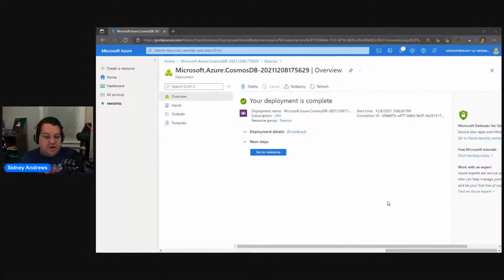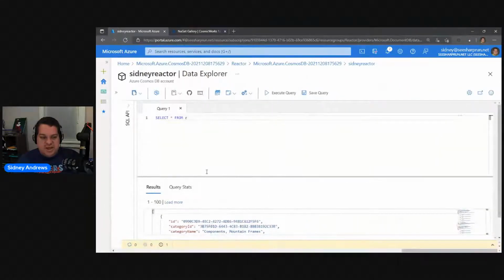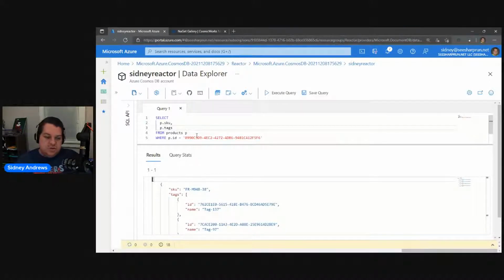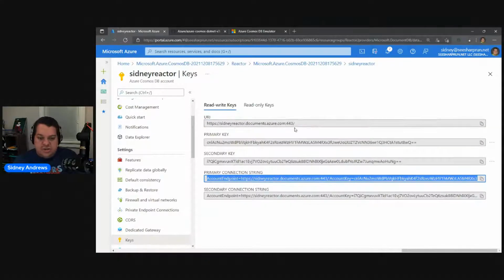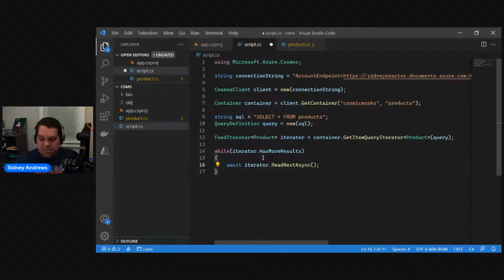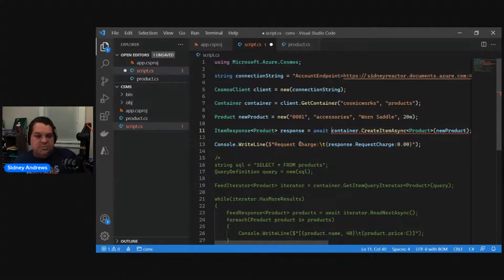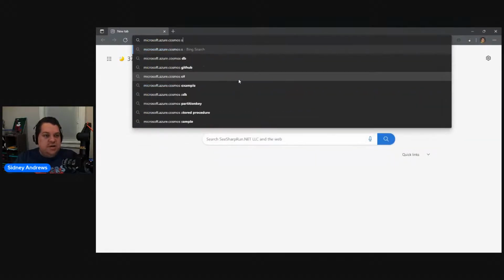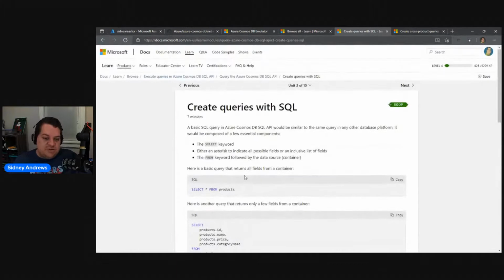Querying Azure Cosmos DB SQL API from .NET code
Are you a .NET developer interested in Azure Cosmos DB SQL API? This series will help you determine if the SQL API is a good fit for your application solutions through a series of live demonstrations and complimentary hands-on modules on Microsoft Learn. Join us for this 3 part series as we get hands-on with an innovative fast NoSQL database designed for modern app development at any scale!

Part 2:
Azure Cosmos DB SQL API uses a rich SQL query language designed specifically to query JSON data. In this session, we will write our first queries using the SQL query language and explore some of the cool query features for JSON documents.

Speaker:
Sidney Andrews, Microsoft MVP
Sidney is a native of Richmond, VA, an Azure MVP, and a Microsoft Certified Trainer. Sidney has authored multiple developer and Azure courses Sidney has also authored official courseware for multiple certification exams including the latest Azure developer certification. Sidney has been featured as a presenter on Channel 9, Ignite and Build. Sidney specializes in finding ways to open-source training on Azure and .NET topics.

[eventID:14221]